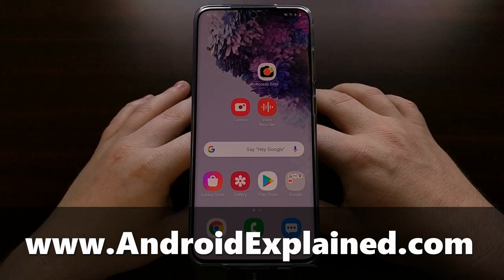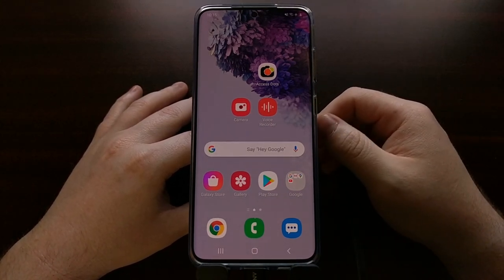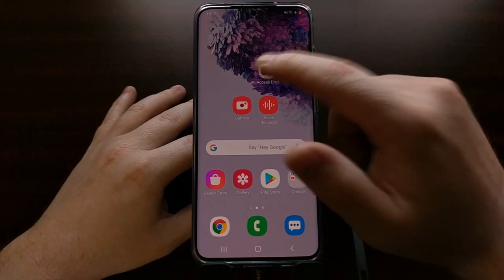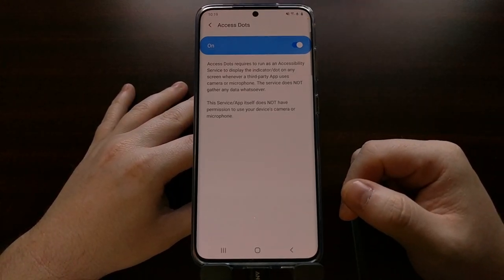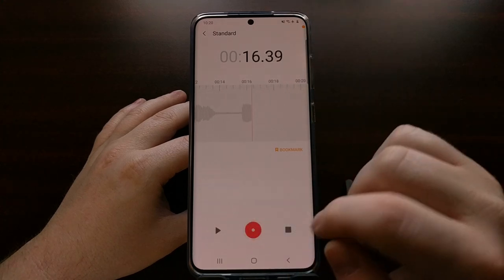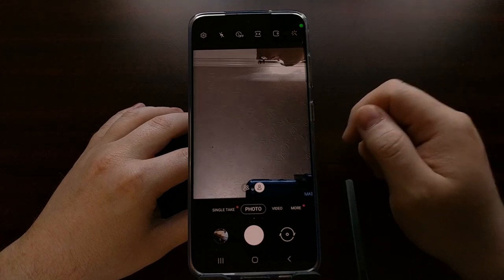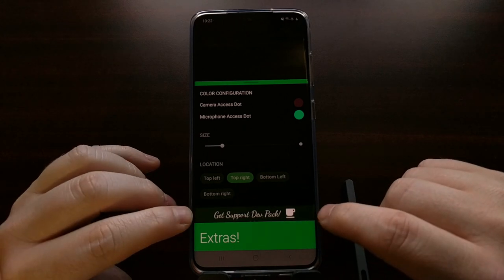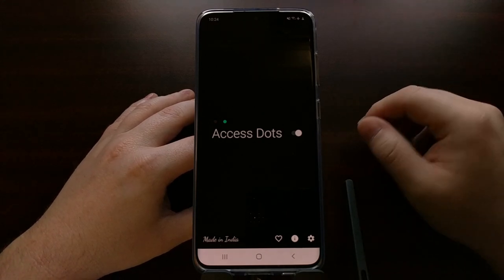Access Dots for Android Shows When the Cameras or Microphones are Active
1. Intro [00:00]
2. Download and install the Access Dots application [01:15]
3. Open the application and tap the toggle in the middle [02:20]
4. Go into the Accessibility Settings and enable it for the Access Dots app [03:09]
5. Now press the Back button a few times to go back to the app [03:50]
6. Demo of Access Dots [03:55]

It's not always known whether or not your smartphone is accessing the microphone or the front-facing camera. We expect it to only happen when prompted, but that isn't always the case.

Since most devices don't come with visual indicators for these things, we need to look to 3rd-party applications instead.

We've seen this feature in MIUI before, in ColorOS, and in iOS. But now Android has an easier way to get visual notices when the camera or mic is being accessed.